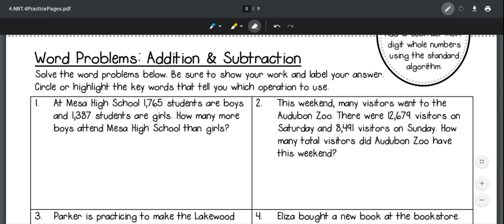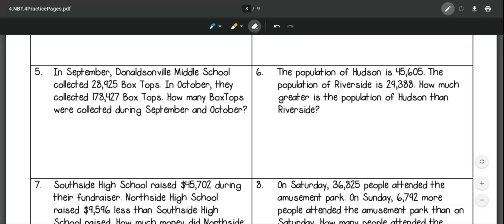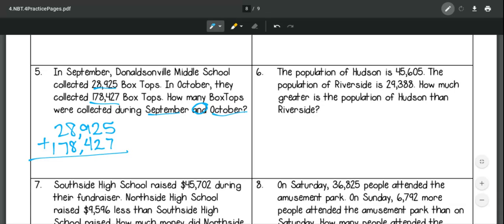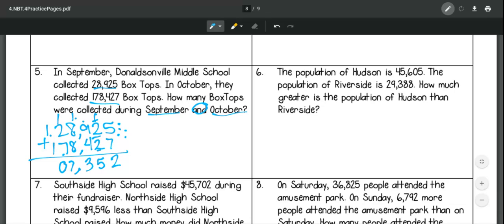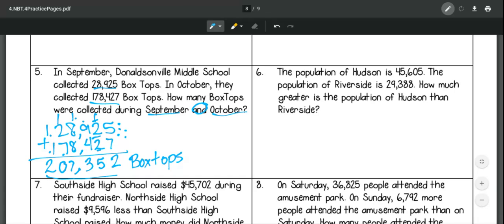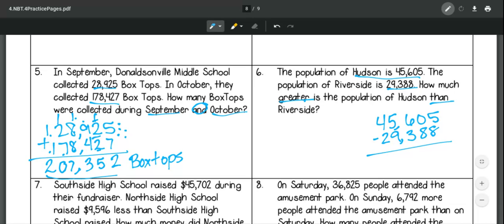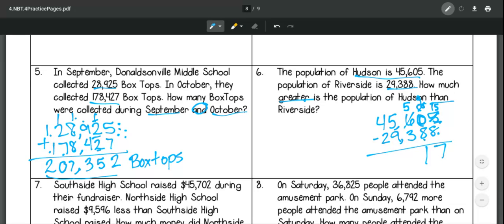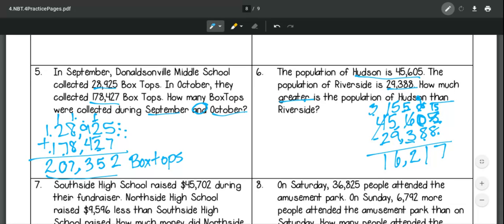1/12/21 Remote Math